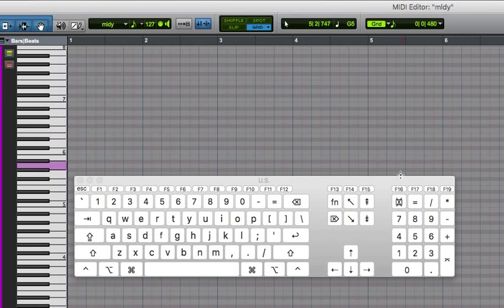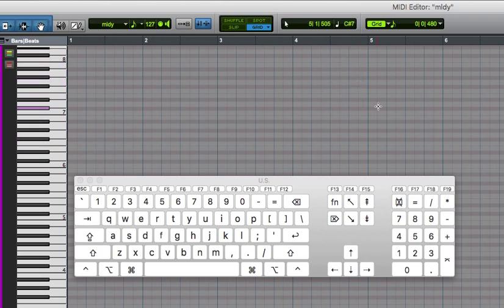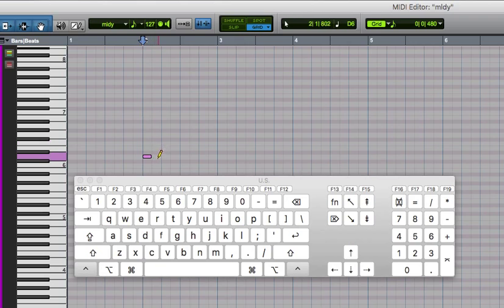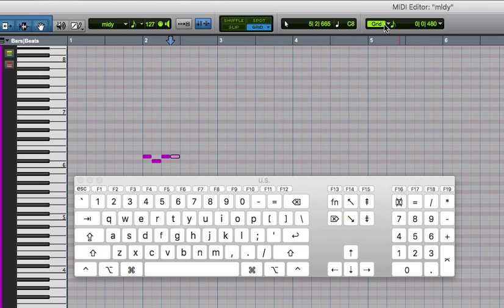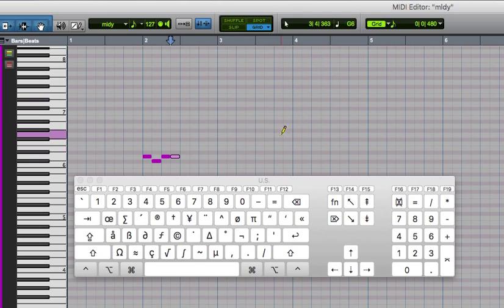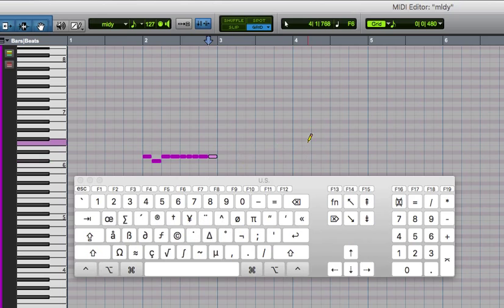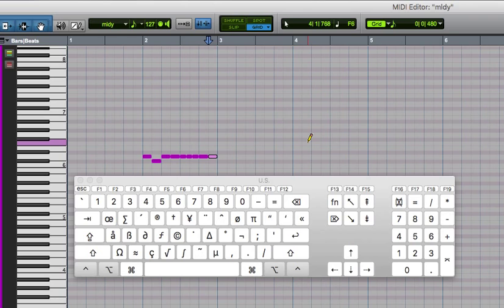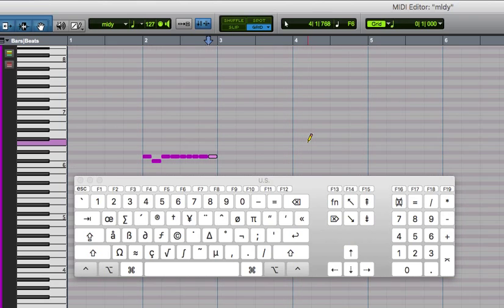pro tools keyboard shortcut toggle triplets on and off in the midi edit grid and edit window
Finally, a keyboard shortcut in Pro Tools to toggle triplets on and off in both the edit window and midi editor window!